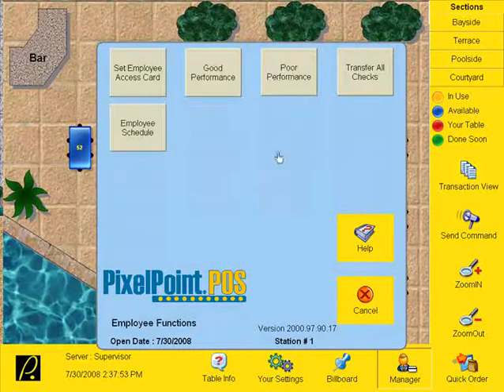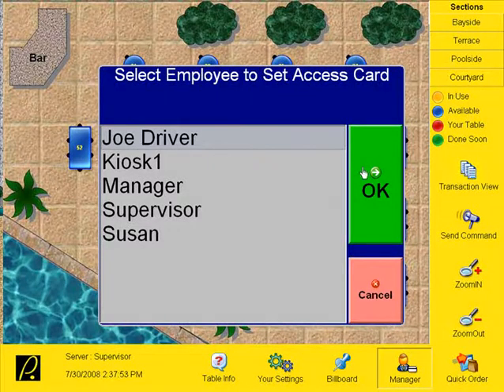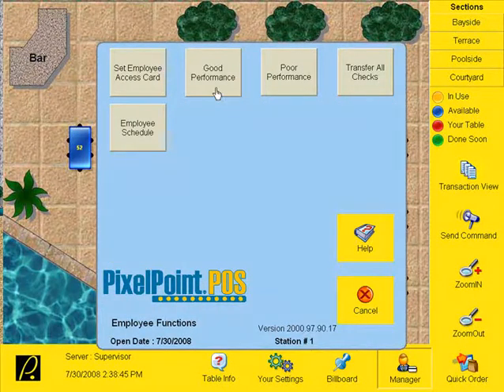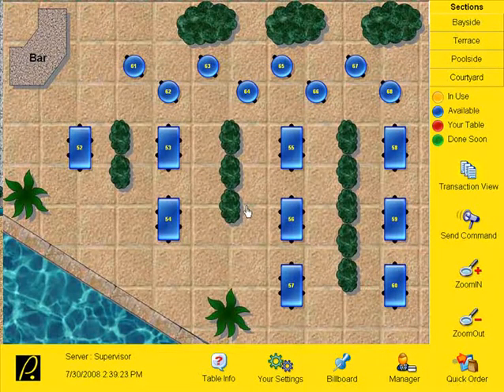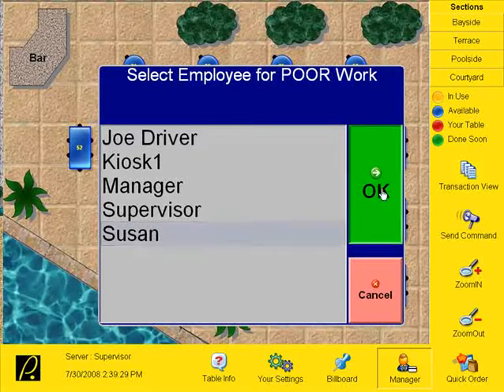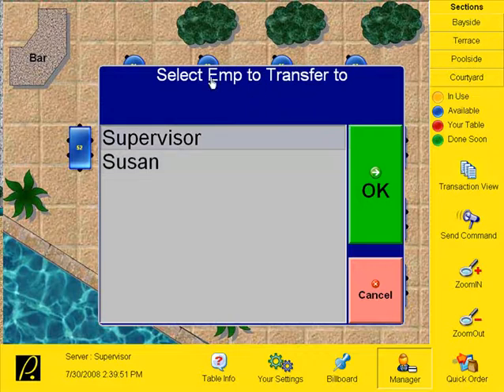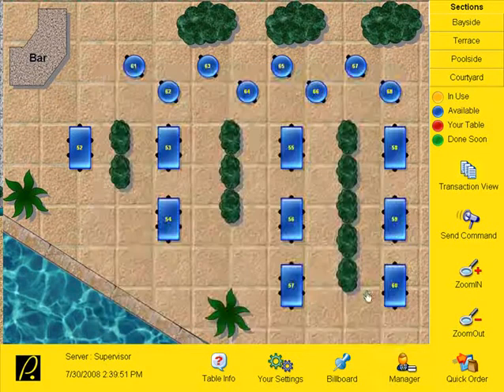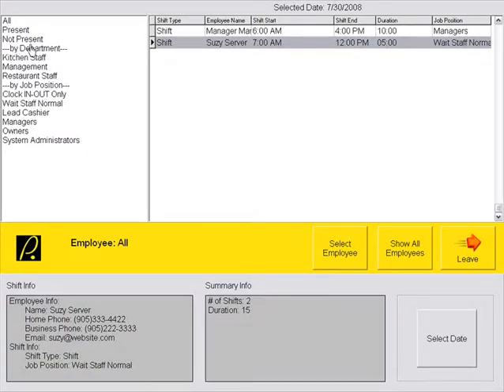Front 18h Employee Functions